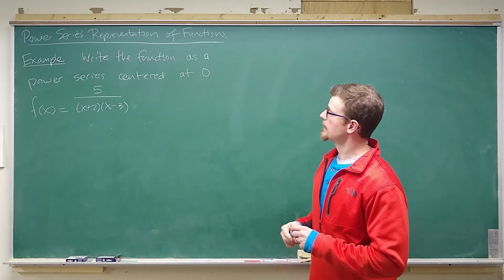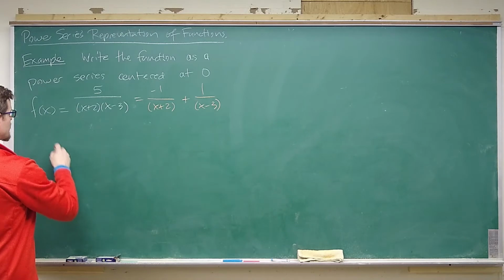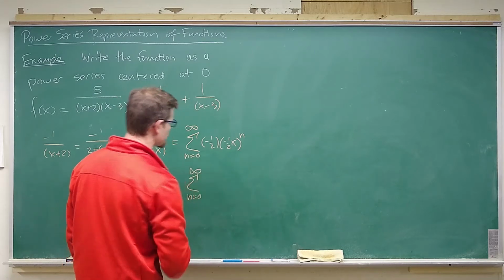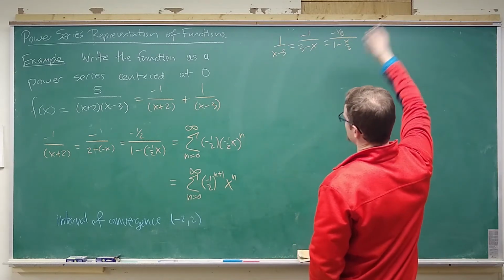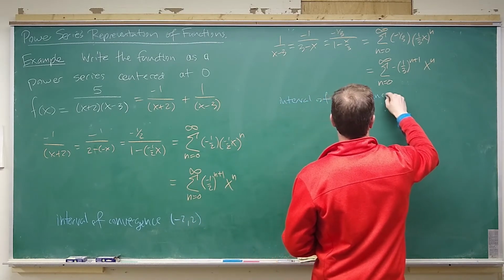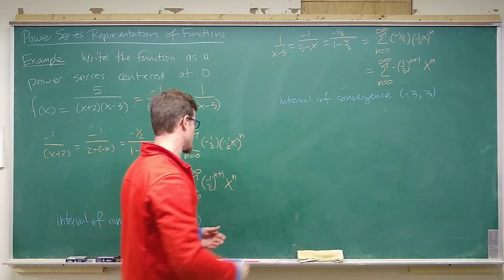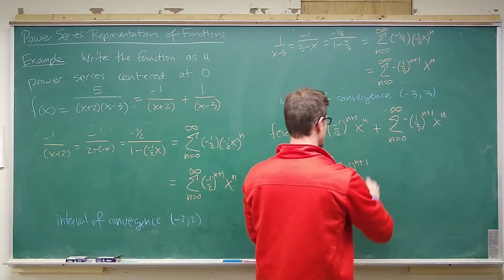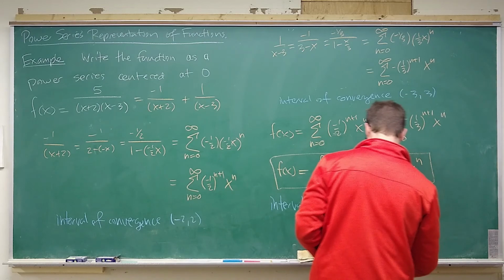Power Series Representation of Functions III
In this video, Dr. Reynhout writes a function as a power series by first using partial fractions and writing the function as a sum of two geometric series.